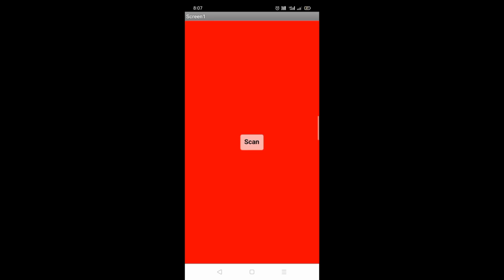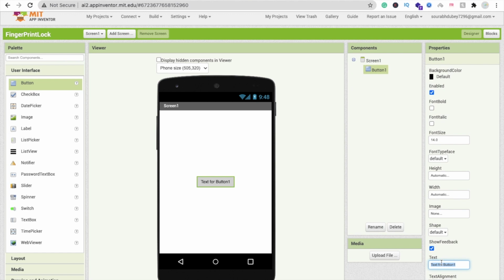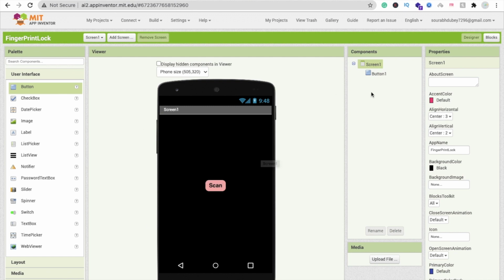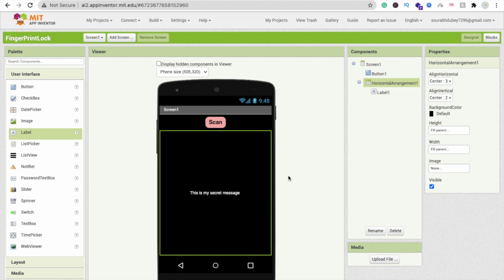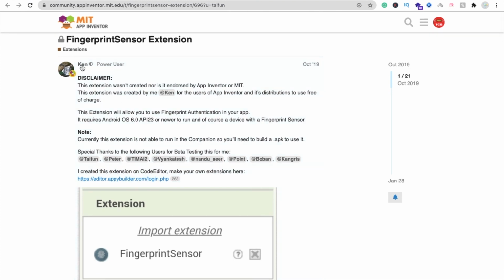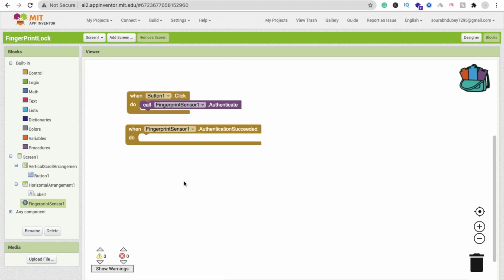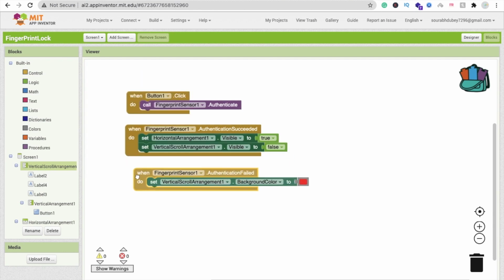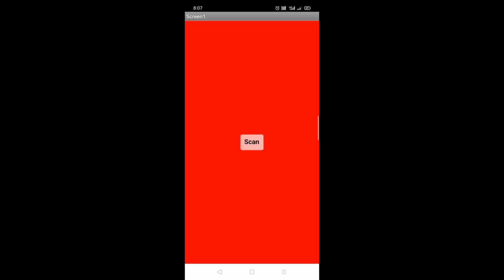How to Make a Fingerprint Lock App in MIT App Inventor 2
How to Make a Fingerprint Lock App inIT App Inventor 2

how to create login page in mit app inventor using firebase
app inventor ai
youtube extension for kodular
countdown extension kodular
appybuilder code editor
js pattern lock
apply pattern lock online
mit app inventor javascript
pura vida app
taifun extension download
app inventor extensions github
video player extension for kodular
mit app inventor notification extension
file extension for app inventor
taifun sharing extension
mit app inventor ble example
how to make app inventor extensions
flashlight extension for mit app inventor
taifun extension download
thunkable app extensions
wifi manager in mit app inventor
personal image classifier app inventor
mit app inventor 2 internet
taifun sharing extension
make kodular extension
thunkable
appybuilder code editor
app inventor source code github
mit app inventor templates
mit app inventor 2
appybuilder
how to add extensions to thunkable
community thunkable
dialog extension thunkable
mqtt in kodular
com puravidaapps taifunfile aix
listutils extension thunkable
webview tools
list view extension kodular
kodular search extension